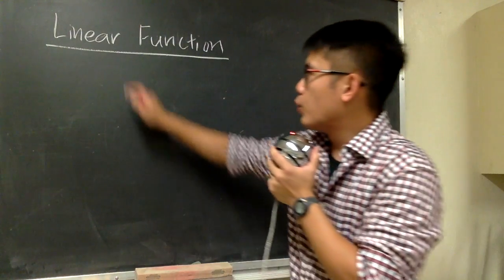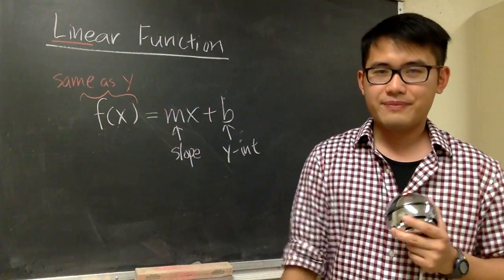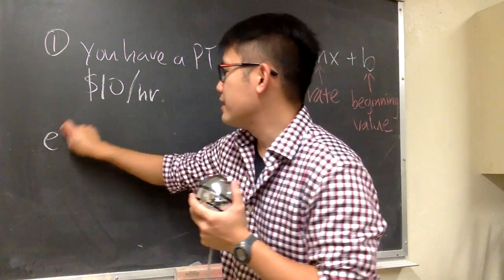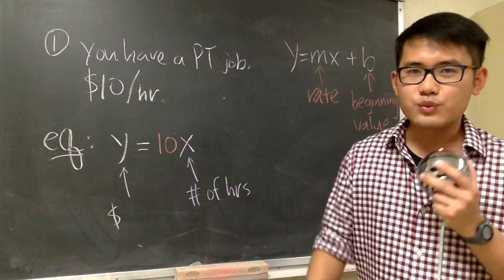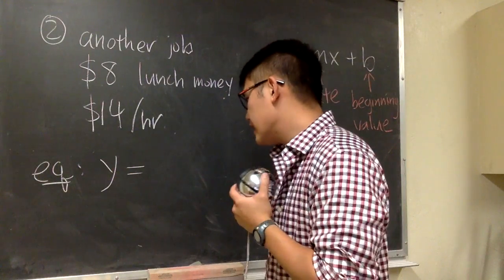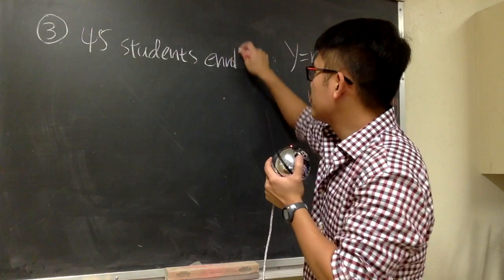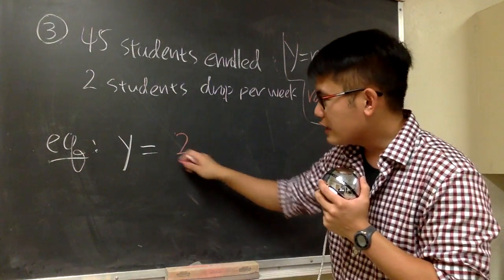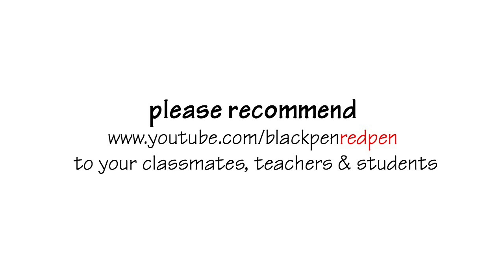How to use y=mx+b in word problem situations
We interpret the slope as the rate, the the y-intercept as the beginning value.
how to do linear model word problems,